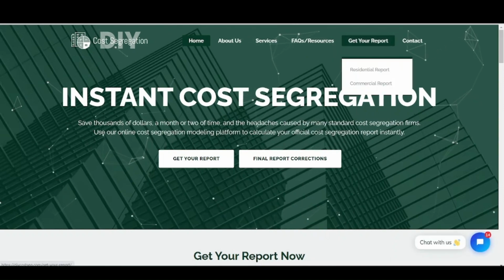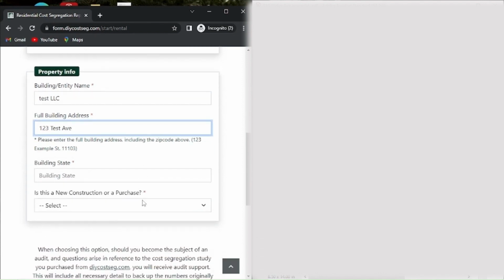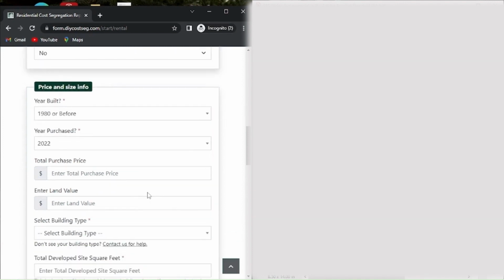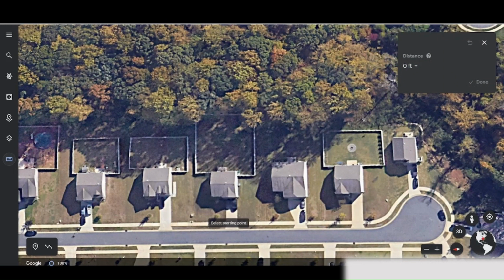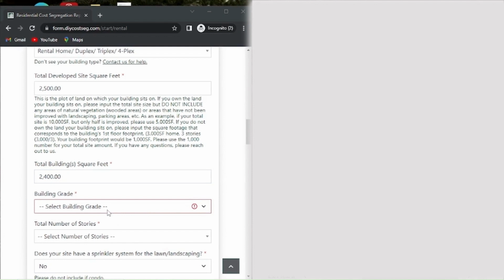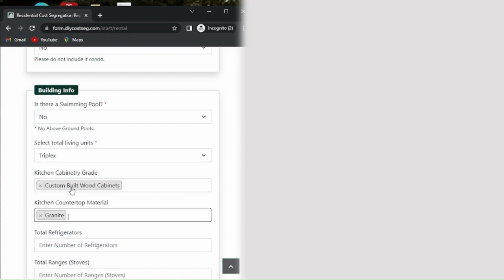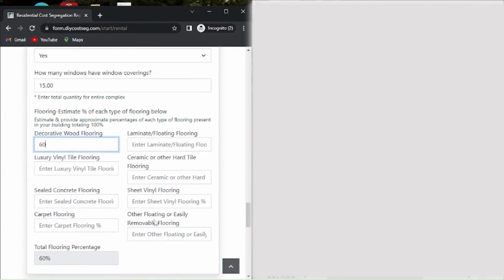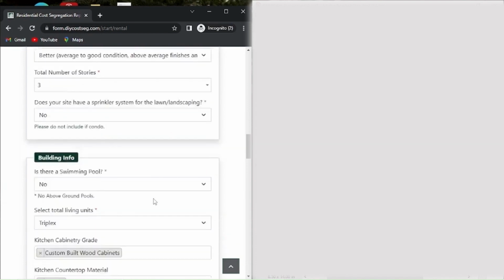Triplex Residence Complete Walkthrough - DIY Cost Seg 2023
Welcome to our comprehensive walkthrough video on how to input your information for a triplex residence on our website!

In this tutorial, we'll guide you step-by-step on how to enter prompts on our website, ensuring you have a seamless experience while maximizing your benefits.

Discover valuable information, expert tips, and practical insights to optimize cost segregation for your specific needs.

Our team of professionals will demystify the process and empower you to make informed decisions.

Don't miss out on this valuable resource - watch now and unlock the potential of cost segregation!